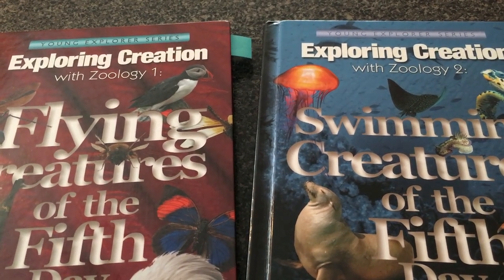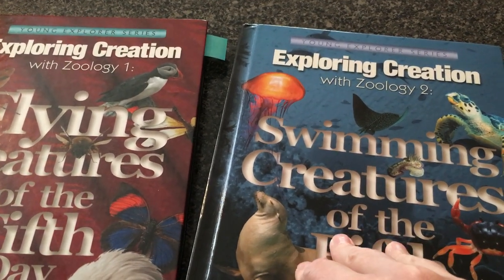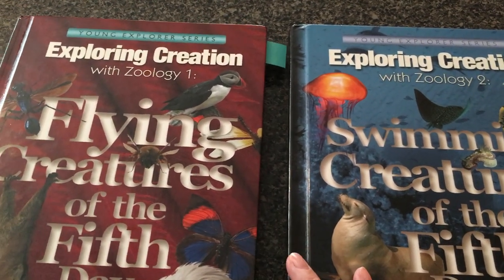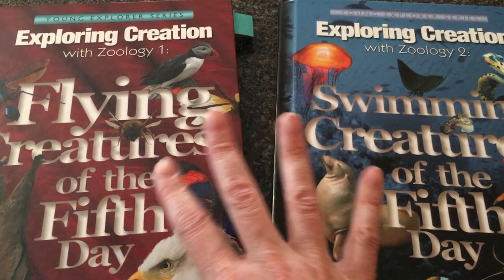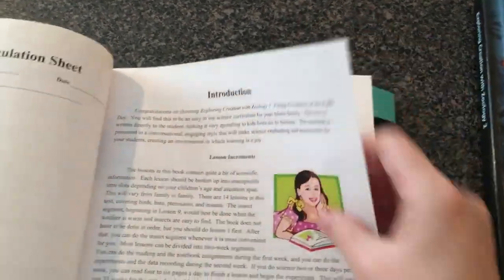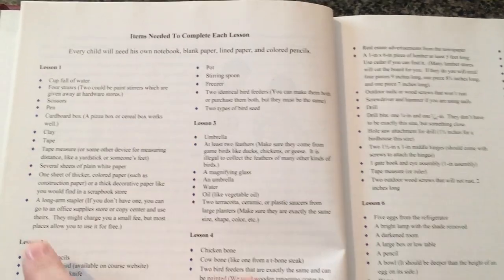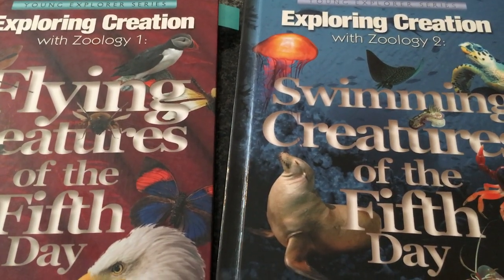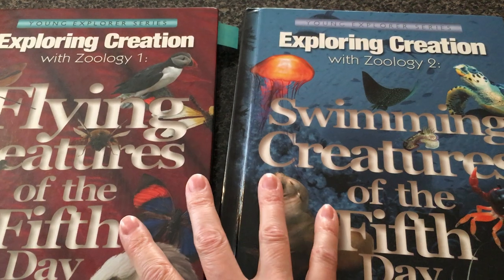Apologia's Young Explorers Series-Exploring Creation Review and Thoughts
I give some of my opinions and insight on the Apologia series for elementary children.  We have used four of the books in the series and found it to be rather suitable for our family.
I have not checked these links as of 2020, so be sure to google the titles to find if not.

You can download (and purchase if you wish) thru Rainbow Resources site.  Also, check Apologia and other various sites for info.
or
(First edition)

look for the others there as well.

**These are purely my opinions. I purchased these items on my own. I did not received them for free in exchange for my thoughts.  Nor am I getting compensated for my opinions.